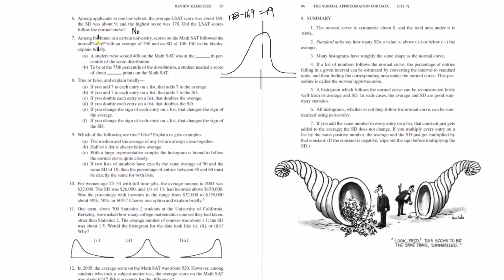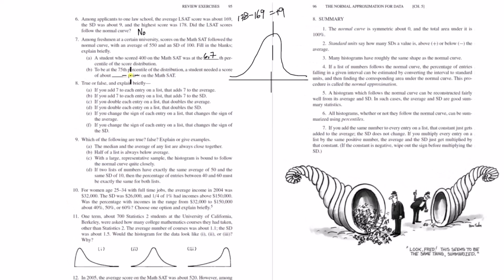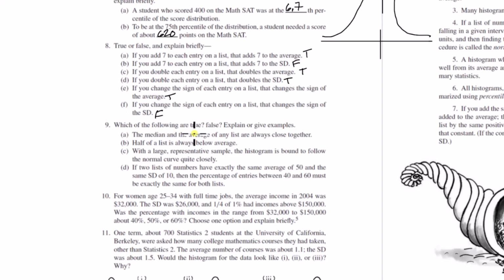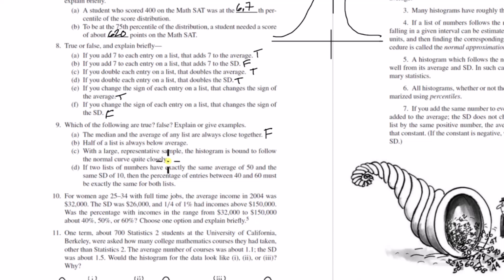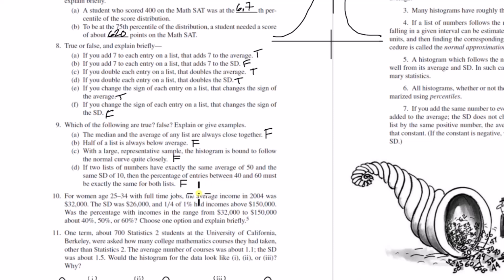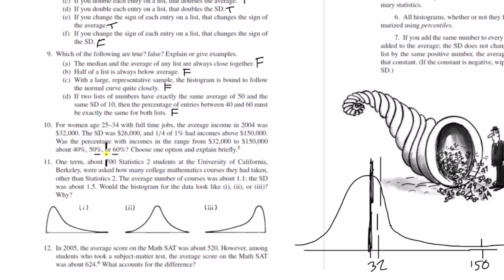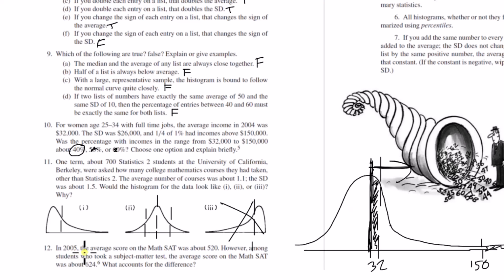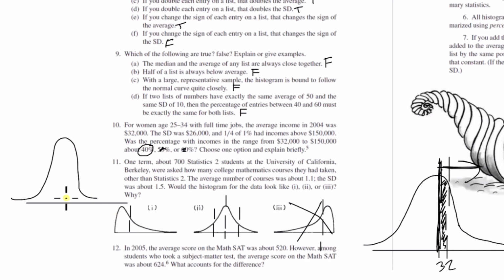The Normal Distribution Review Problems - Part 2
In this video, we continue with example problems from the end of Chapter 5, discussing topics such as what happens to the average and standard deviation of a list is a constant value is added to or multiplied by each entry.